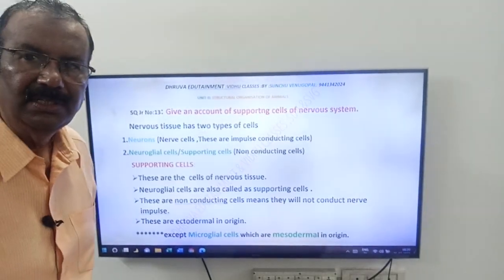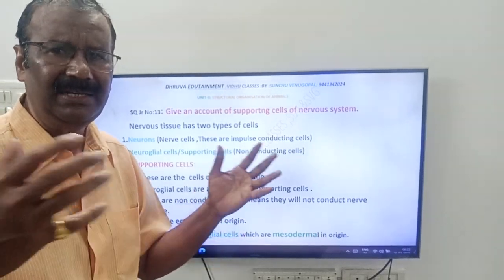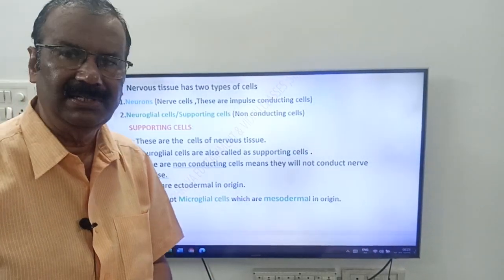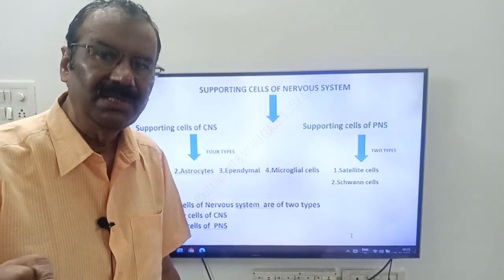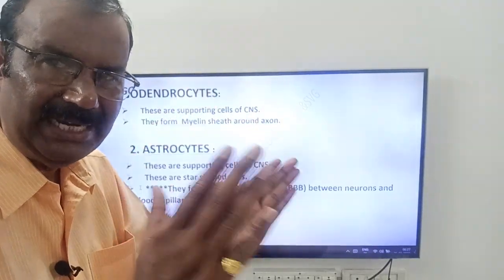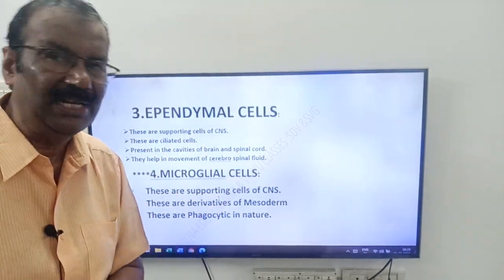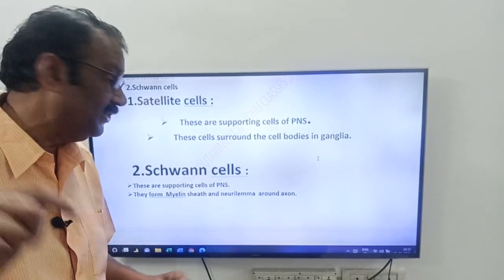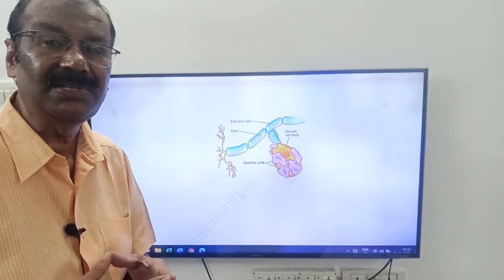195:SUPPORTING CELLS OF CENTRAL NERVOUS SYSTEM.